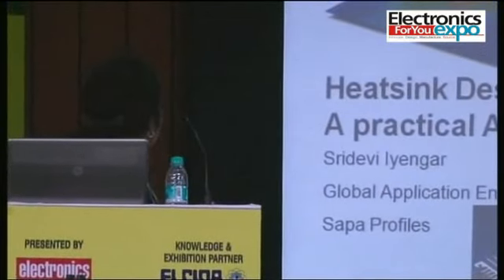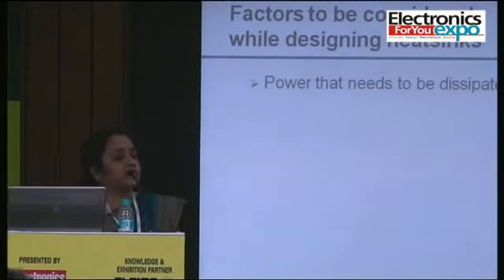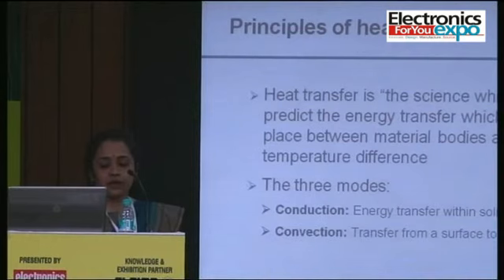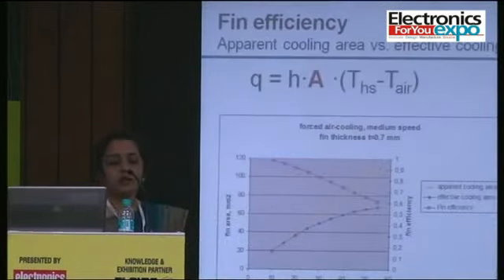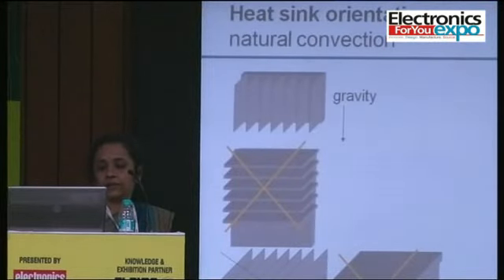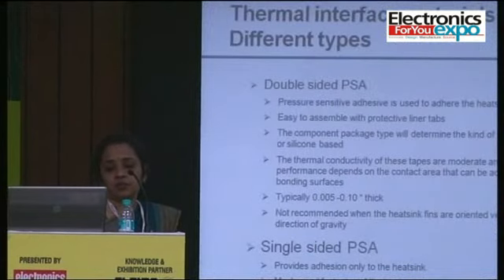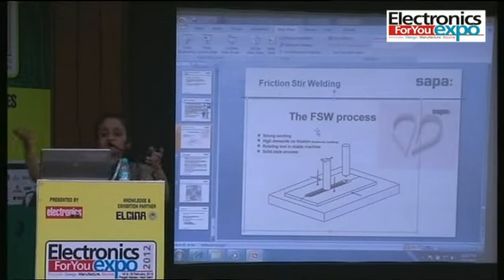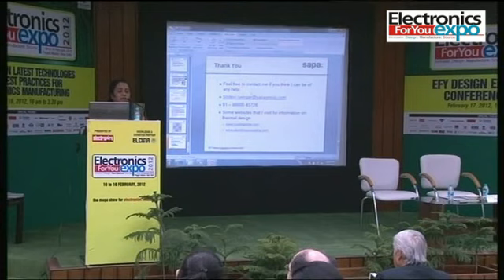thermal management understanding heatsink design and optimisation